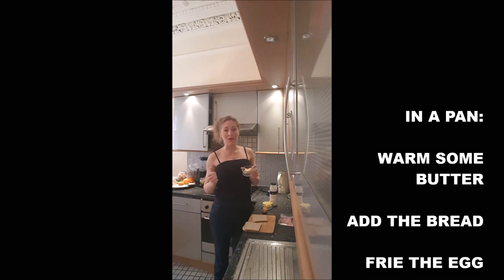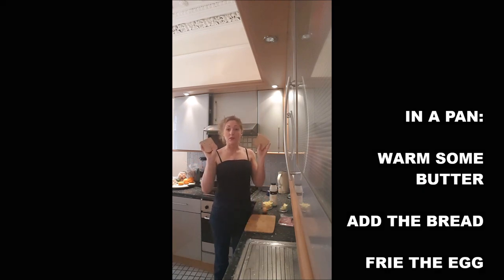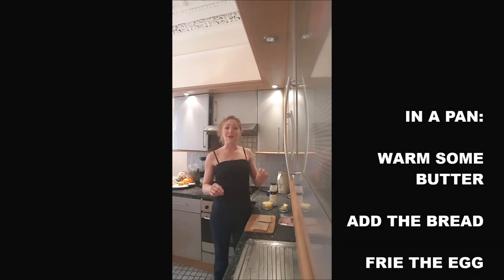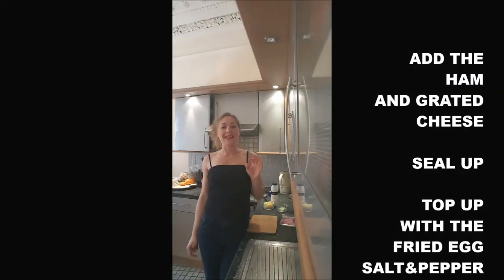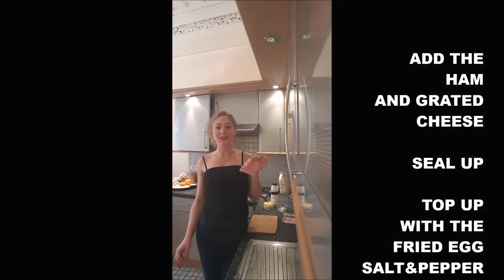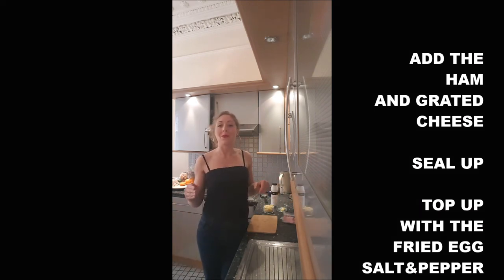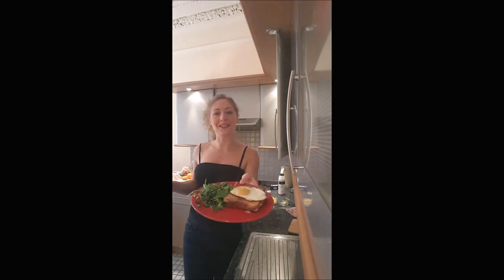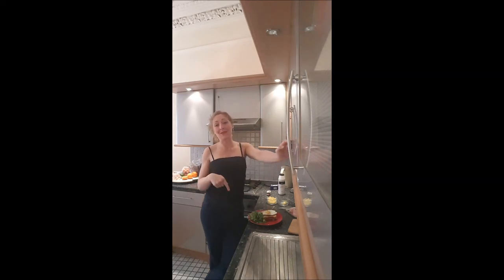CROQUE MADAME RECIPE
YOUR NEW SUNDAY'S DINNER!
FOR 1 CROQUE-MADAME
2 SLICES BREAD
2 SLICES HAM
BUTTER
GRATED CHEESE
1 EGG
SALT&PEPPER